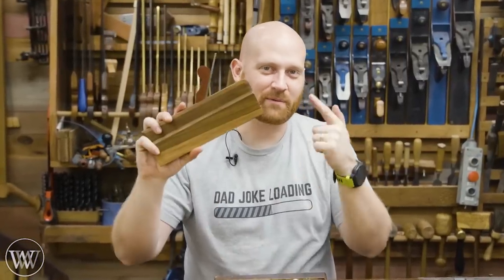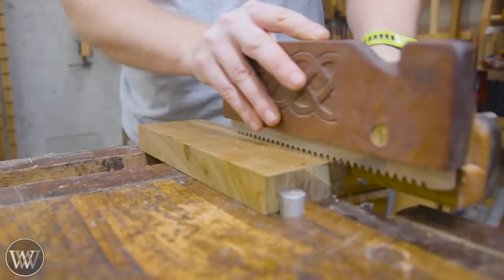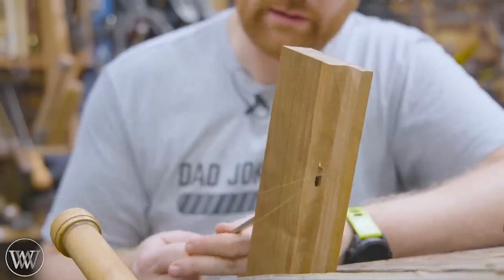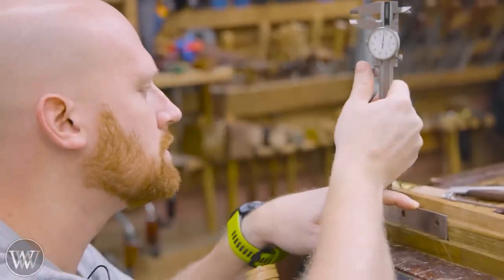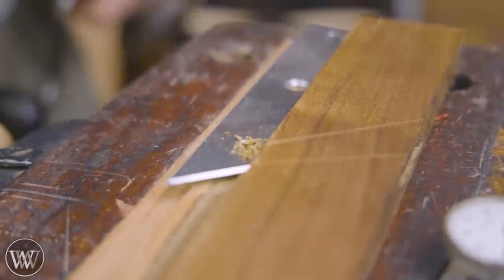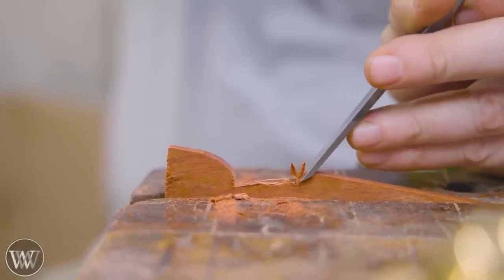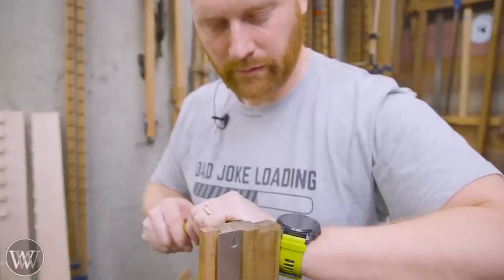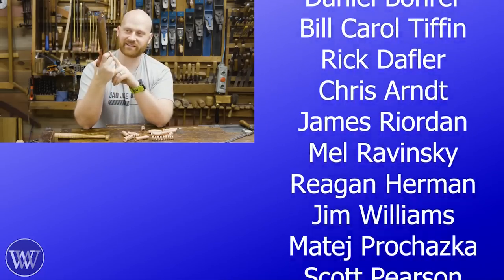How To Make Drawer Bottom Plane Kit From Red Rose Reproductions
Today we are making a drawer bottom plane kit from Red Rose Reproductions. a Drawer bottom plane is a grooving plane. This one is designed to make a groove 1/4" deep, 1/4" wide, and 1/4" in from the side.

Andrew Wilson
Brian Suker
Kenny-Anjanette Horn
Christopher Brown
Alex Adams
Ian McElcheran
Russell Gough